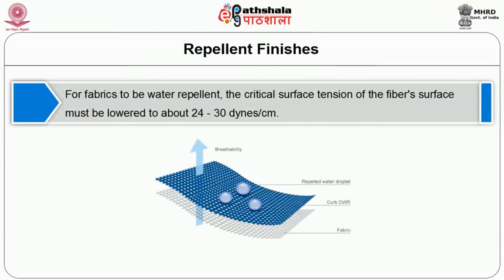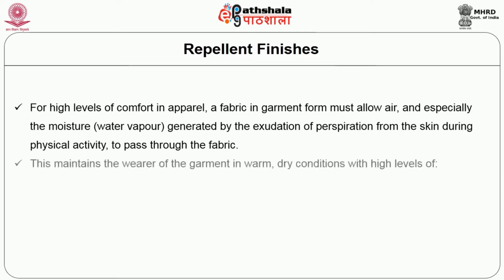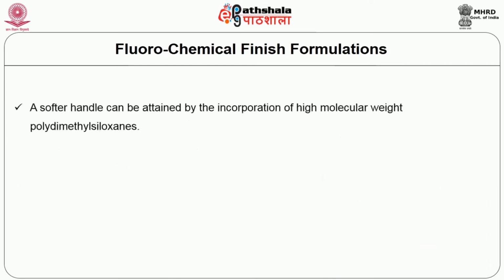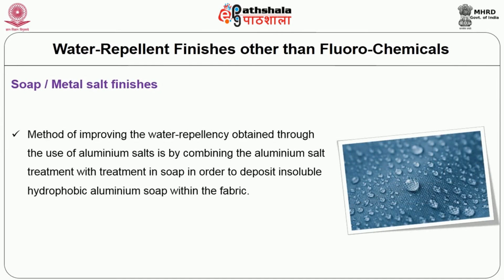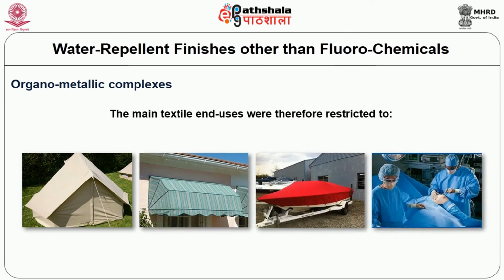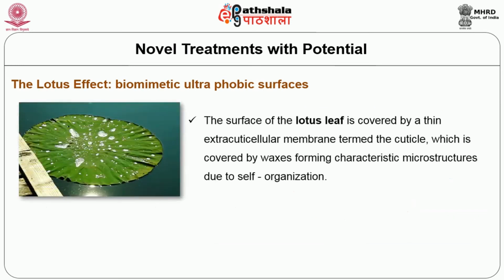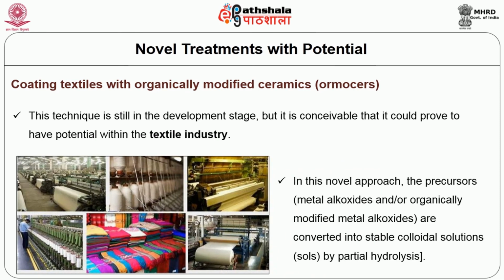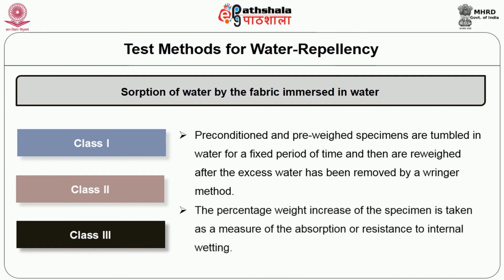H09TC30 Water Repellent and water proof finishes